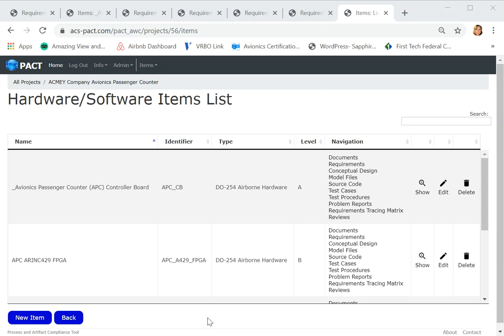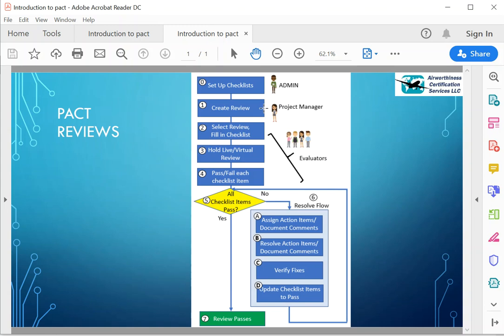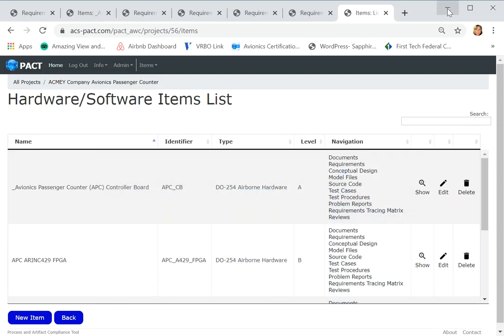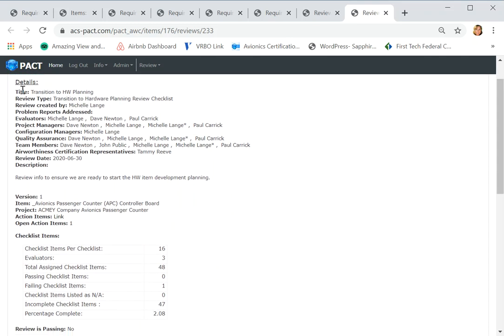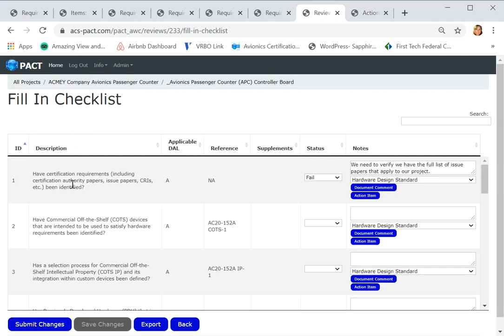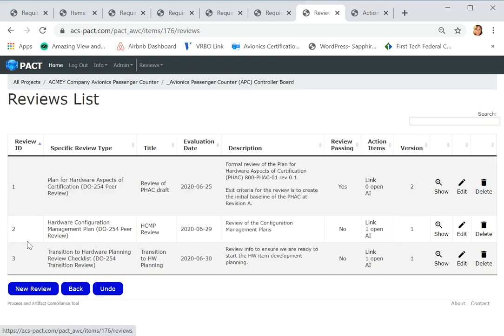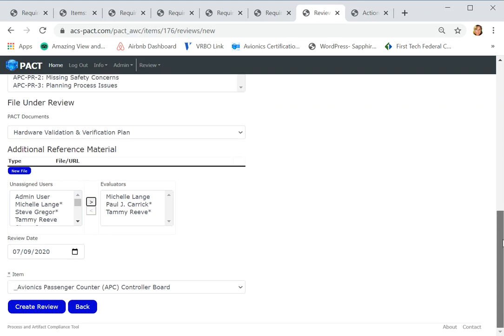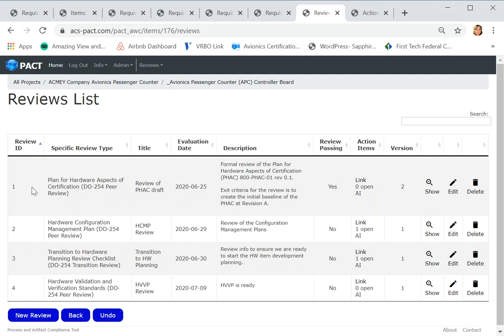13 Reviews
This is a summary of the "Reviews" feature of the PACT tool, the industry's most targeted and cost effective tool for DO-178C and DO-254 development programs (available from Airworthiness Certification Services, ).